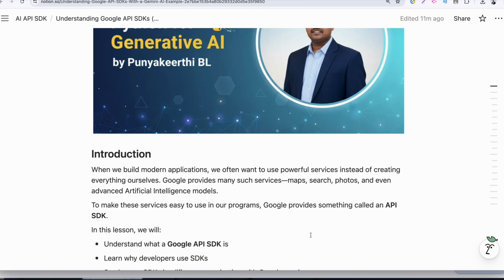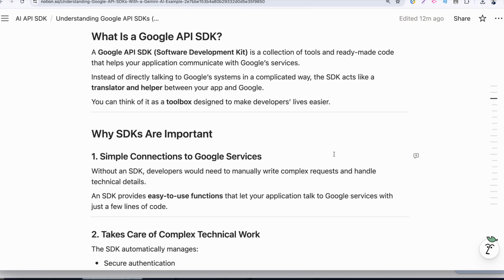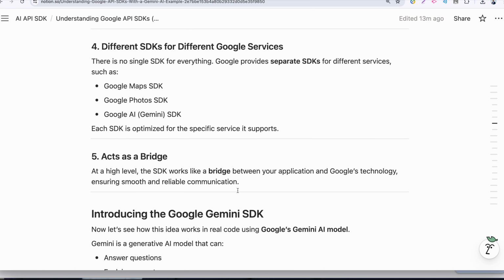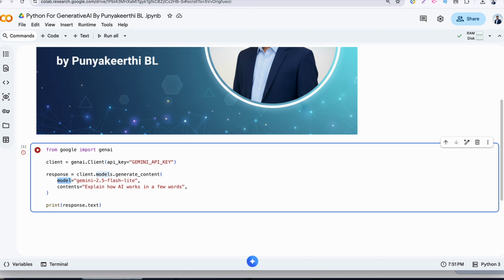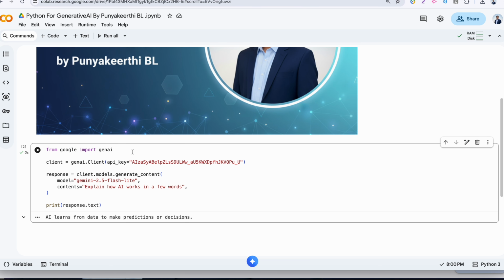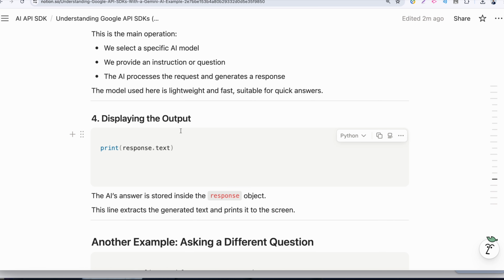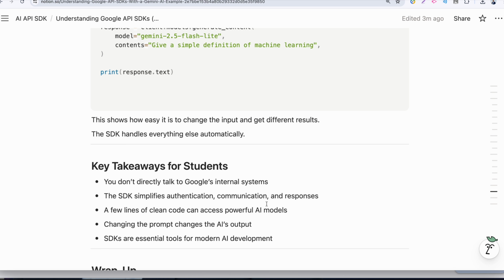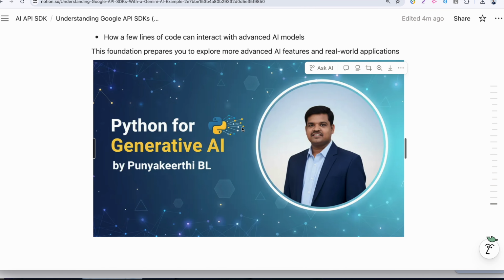Google API SDK Explained with Gemini AI | Python for Generative AI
In this video from my Python for Generative AI series, we break down what a Google API SDK is and how you can use it with Gemini AI in Python—step by step and in simple terms.

You’ll learn:

What a Google API SDK really does

Why SDKs are used instead of raw APIs

How authentication works using API keys

How to generate AI responses using Gemini models in Python

How this fits into real-world Generative AI applications

This video is beginner-friendly and perfect for developers, students, and professionals who want to start building AI-powered applications using Python.

Comment with your questions or what topic you want next

Let’s learn Generative AI the practical way—using Python